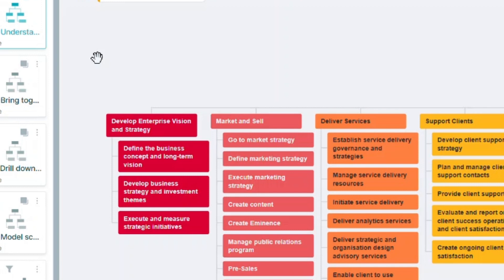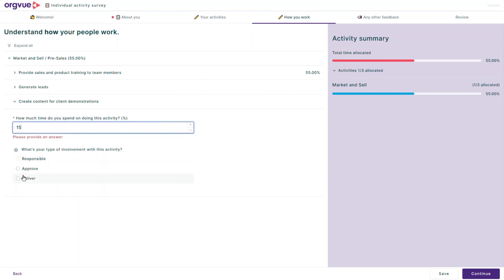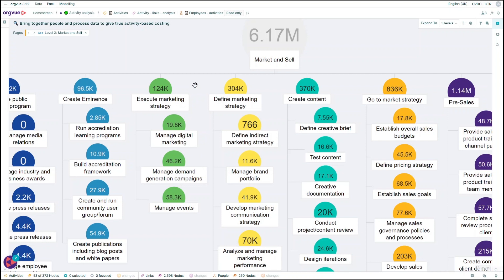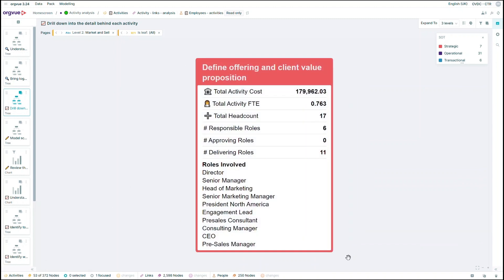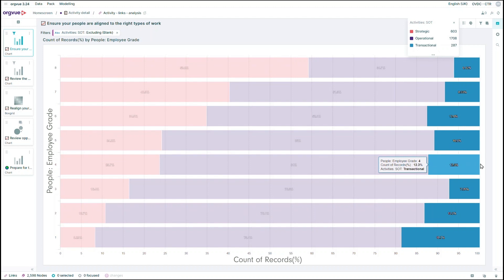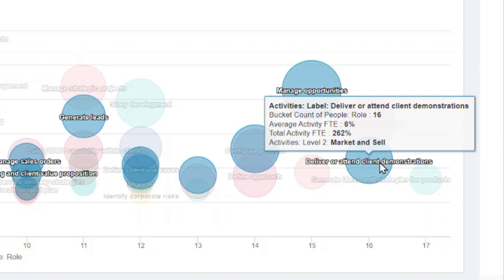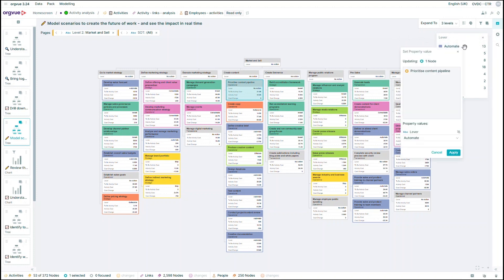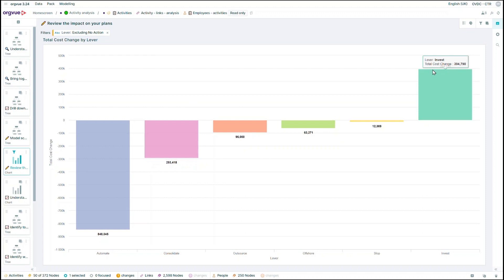Organizational Activity Analysis in Action | Orgvue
Activity analysis in orgvue enables you to look across the entire value stream of your organization, understand the cost and efficiency of the work that's being done, model different scenarios and see the impact on your business. It allows you to explore the connection between people and the work done across the business, and understand if your people are spending their time on the right activities, in the right quantities. By linking all of your data in on place, you can extrapolate the cost of each activity (activity-based costing) and see if where you’re investing and whether that makes sense. Once you’ve had this extensive visibility on your organization, you can then model different scenarios, visualize their impact on your business, and commit to a preferred course of action.

Conducting activity analysis in orgvue gives you the power to make data-driven decisions to confidently design and plan your organization for tomorrow.

Watch this video to see how this is done in the orgvue platform.